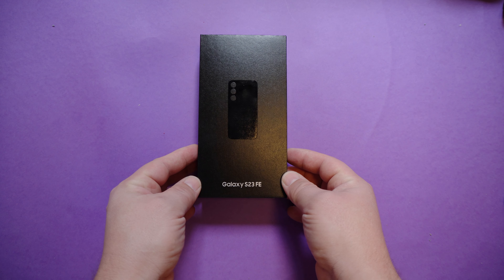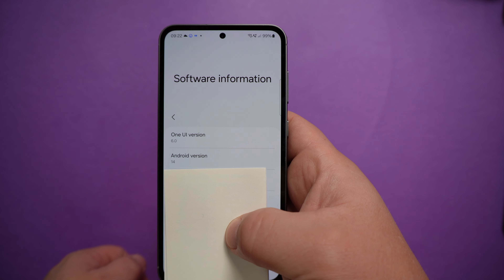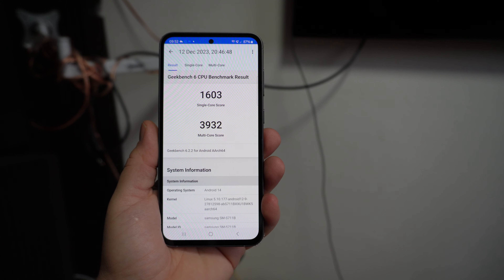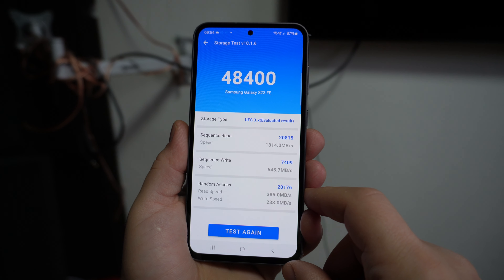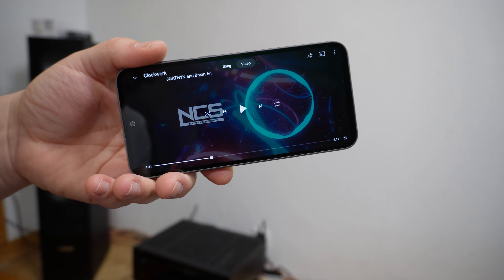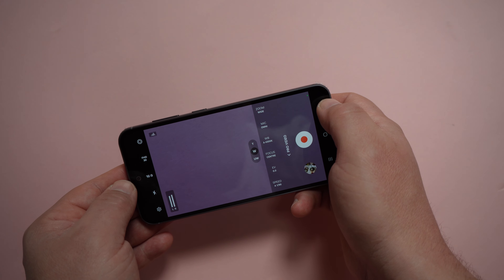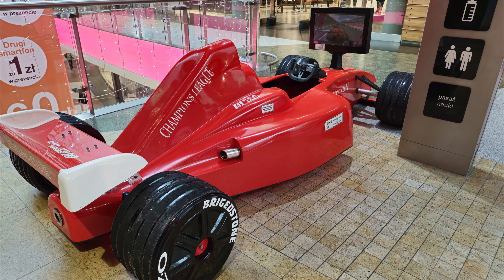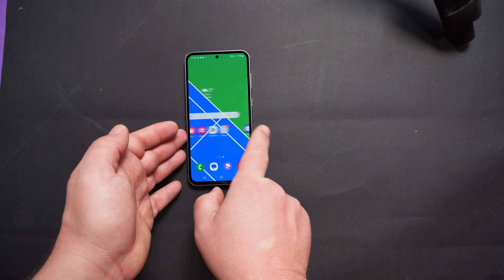samsung galaxy s23 Fe Fan Edition 🫡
flagship smartphones at the best prices, worldwide shipping

amazon us

0xafdeaE287DbdFa19De65bEf6f427E647DB82928a
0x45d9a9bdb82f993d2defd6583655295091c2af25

best apple deal on amazon
best LG deal on amazon

ryzen
990 pro nvme
G.SKILL TridentZ RGB Series